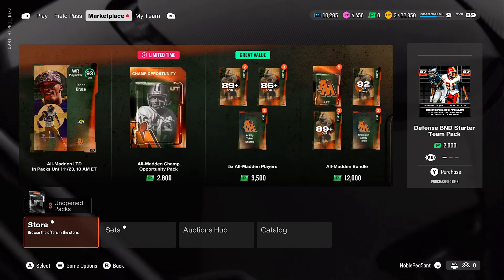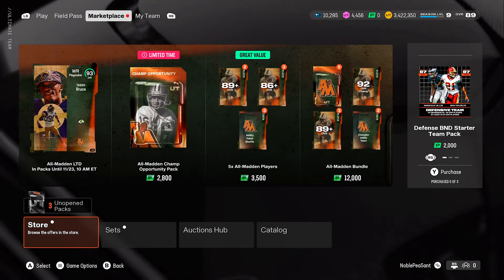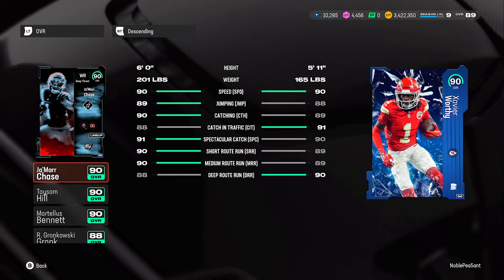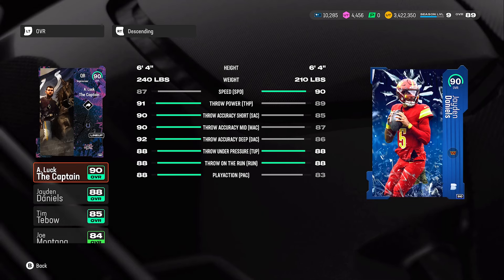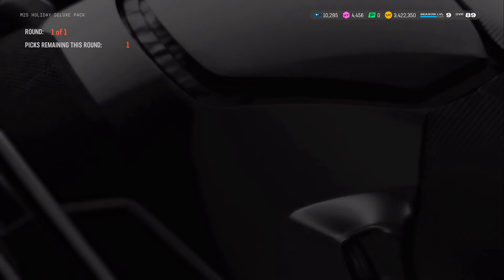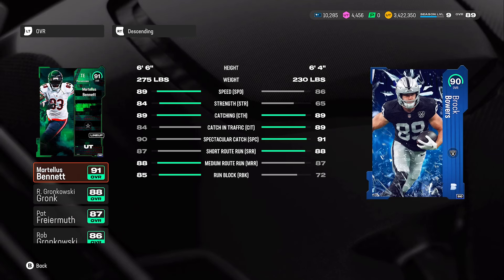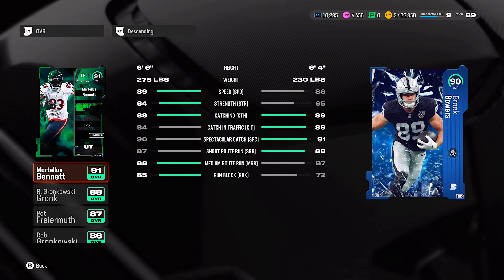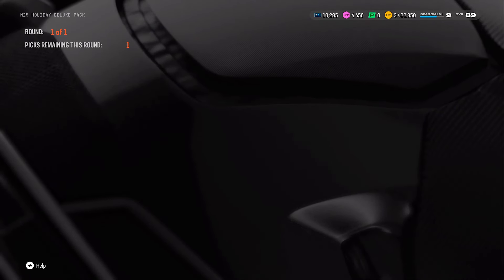**NEW** BEST FREE 90 OVR PLAYER TO CHOOSE! MUT 25!